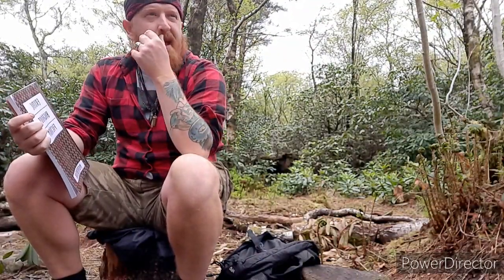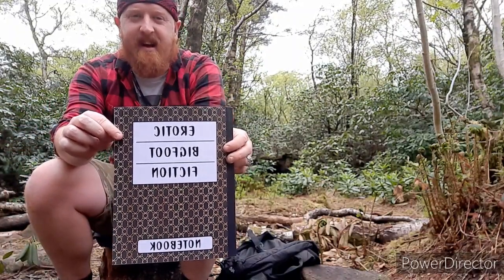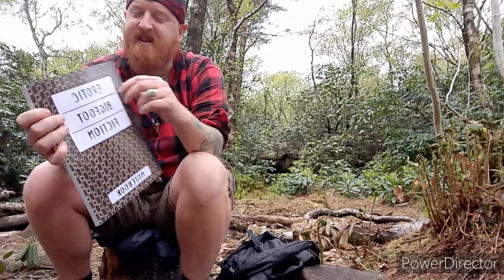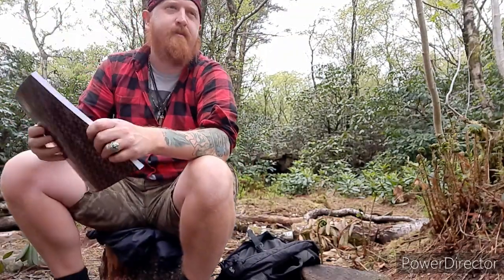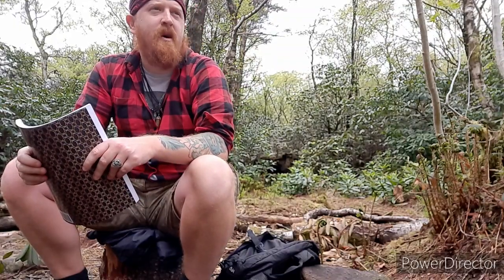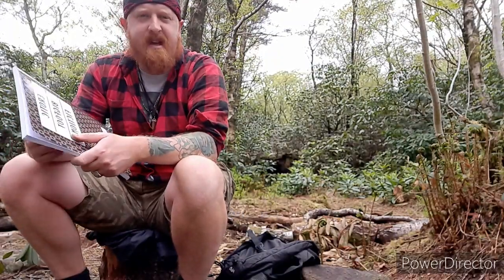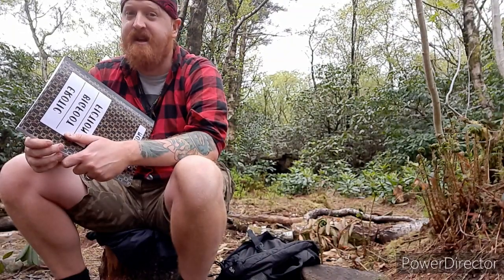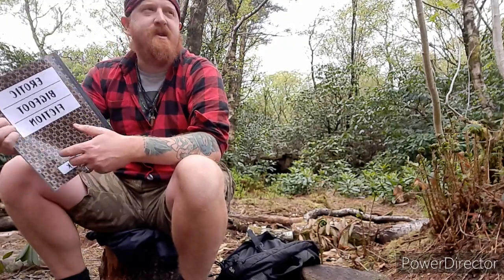Walking Barefoot in the Woods!! have I finally topped my own weirdness?? *RE UPLOAD**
a re upload of yesterday's video, upon reviewing it I noticed a massive editing error, so here it is again, corrected and re done, my barefooted walk through the woods. enjoy